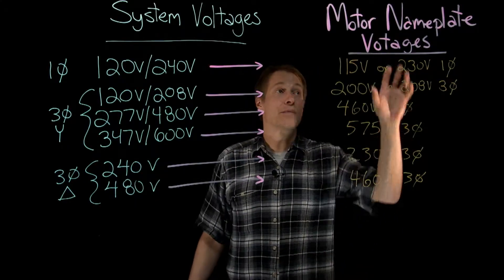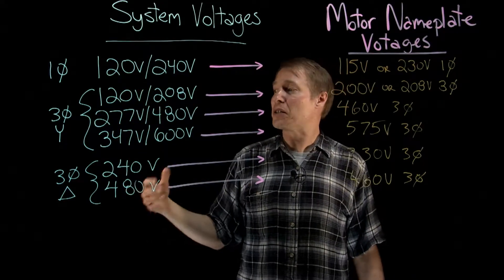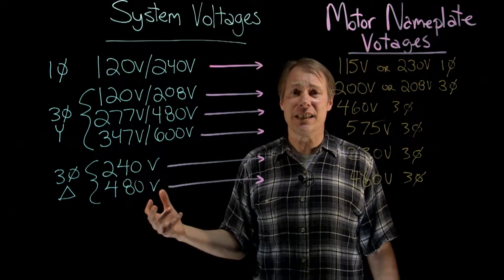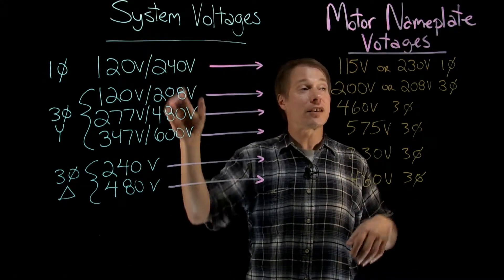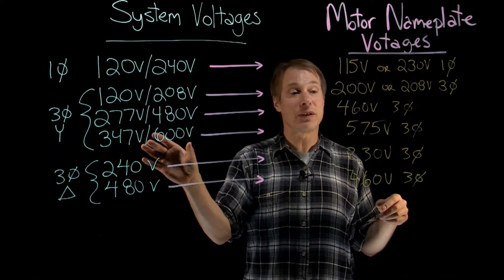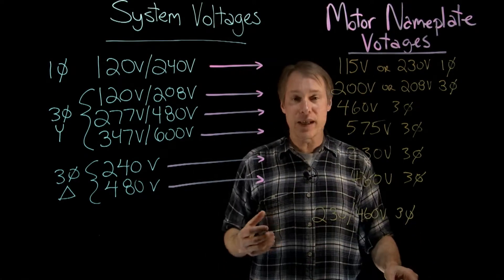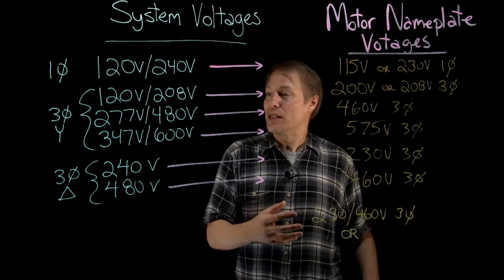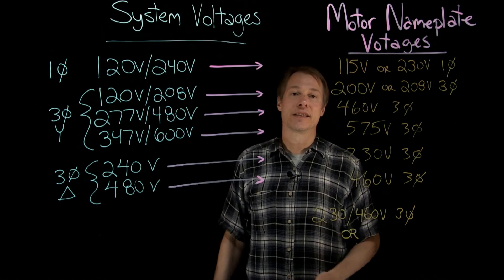Video 06 SupplyVsNameplate